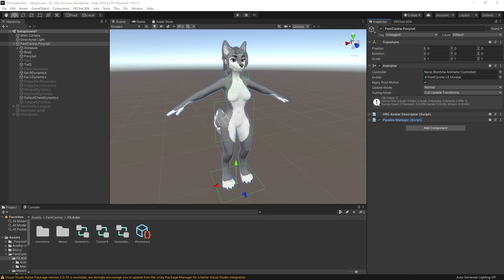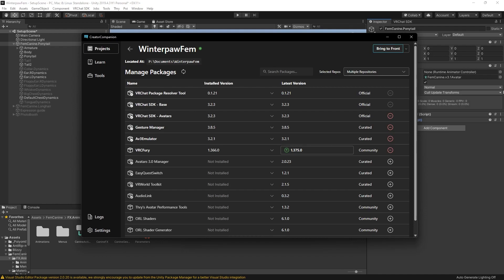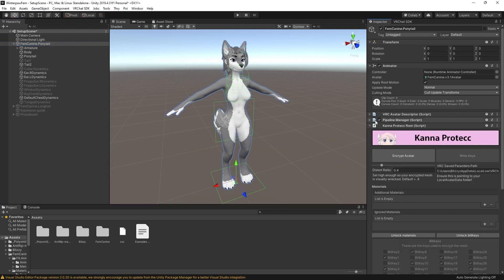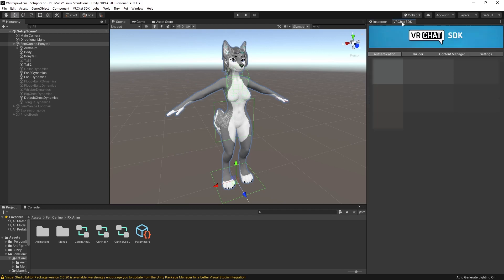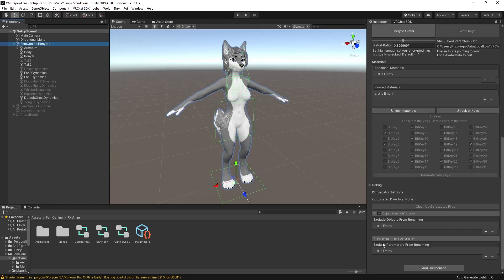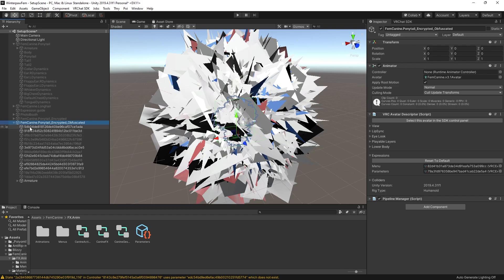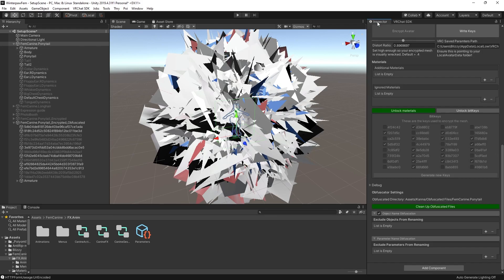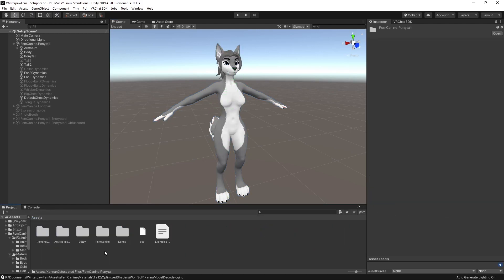How to prevent rippers from stealing your VRC avatars with Kanna Protecc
This is an insanely powerful antirip measure for VRChat avatars.